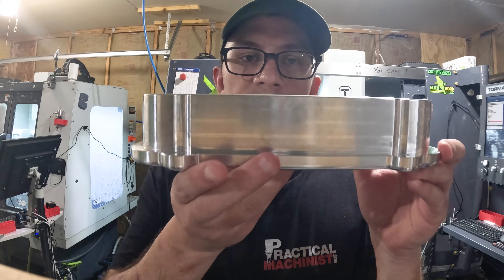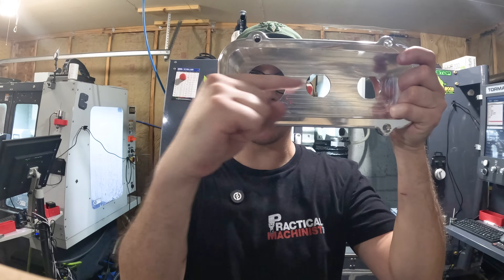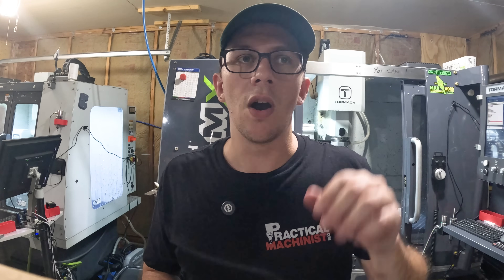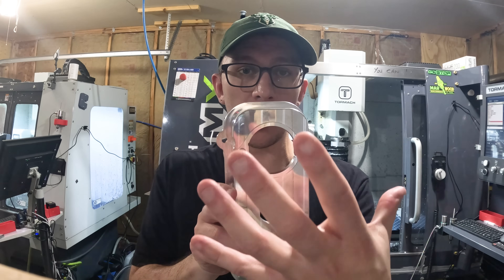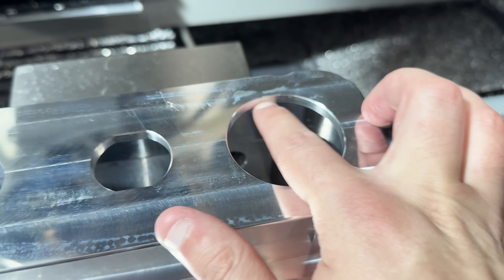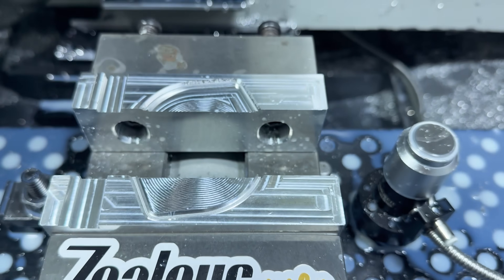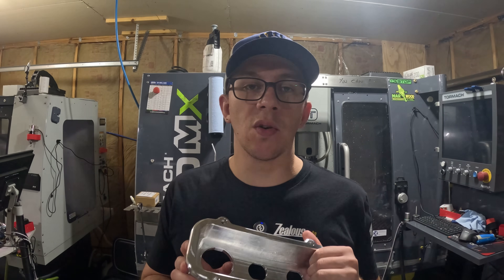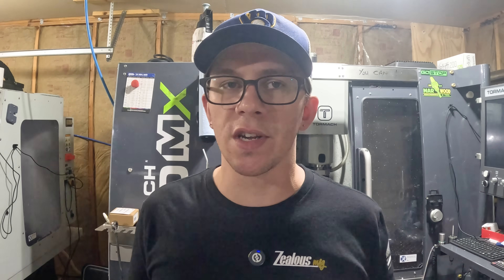What I Did After Machining a Bore Too Big...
What happens when you forget to check your tool wear offset, or you fat-fingered a dimension into the CAD, or you simply thought you had it all figured out (insert engineer jokes here!). Now you have a boo-boo, a feature is oversized and you've got the entire lot ran……

We’re going to show you one way we tackled this project to shrink a feature in size after being cut too big.
In this episode we will focus on the design and a method to “sleeve” an aluminum part to shrink down a diameter that was cut too big.

To summarize the steps:

1. SPEAK TO THE CUSTOMER! If the customer is your own-self, well then sit in the corner and think about what you’ve done….Kidding! Always consult and work with your customer on a solution, sometimes the only solution is to start over but let the customer weigh the options. This is what builds the business relationship!
2. Design the replacement sleeve.
3. Run one complete “solution”. The worst thing that can happen is you run all the operations through only to find out you overlooked something and BAM! You’re starting over again!
4. Learn from this! Things happen, its part of life but try to learn from it and avoid it in the feature!